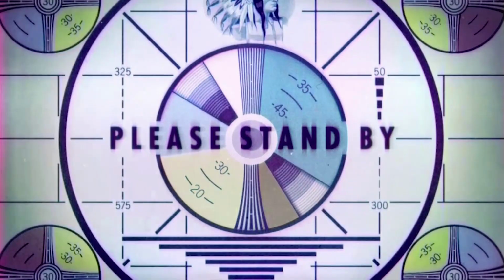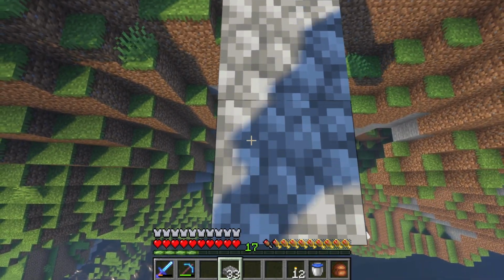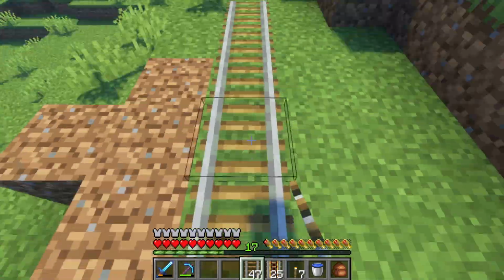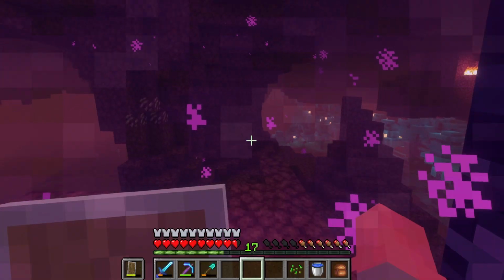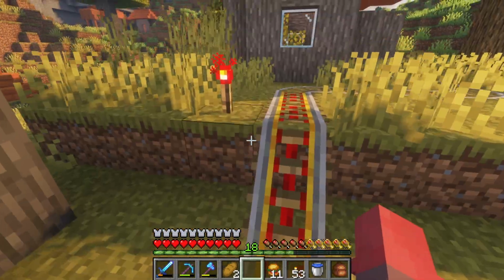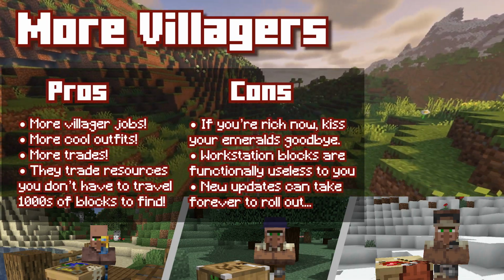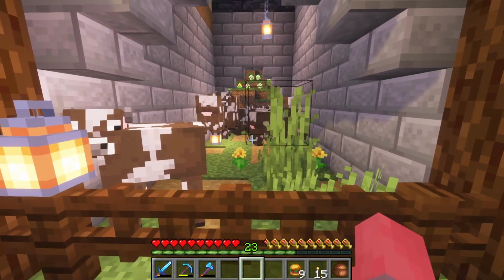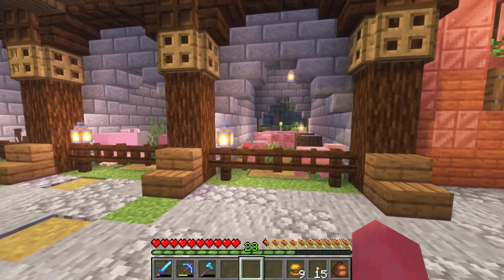PanicCraft - SWEET, SWEET PROGRESS! | Minecraft Singleplayer Survival 1.19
This episode, we're building homes and stables for all the livesto- I MEAN... beloved creatures of the valley! What could POSSIBLY go wrong?

Remember to report/ignore any negative/hateful comments, links, or spam. We're just here to kick back, have a good time, and share some laughs. Thanks! :D